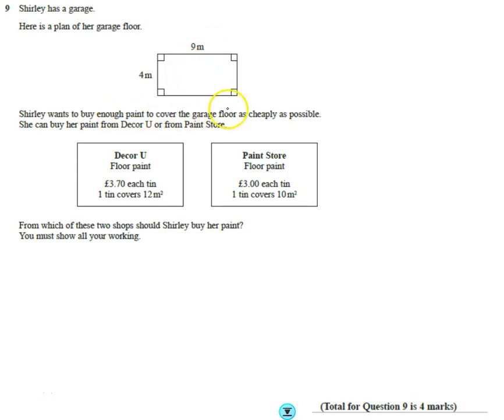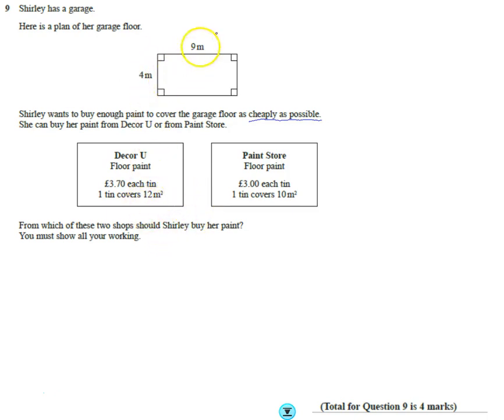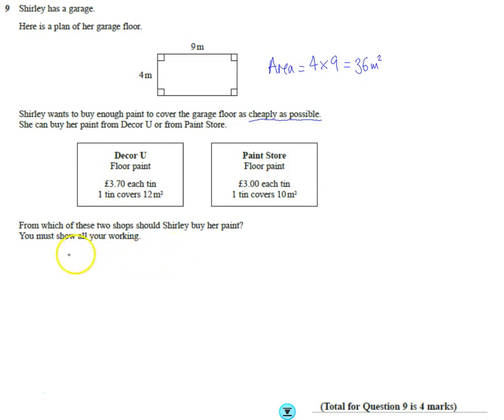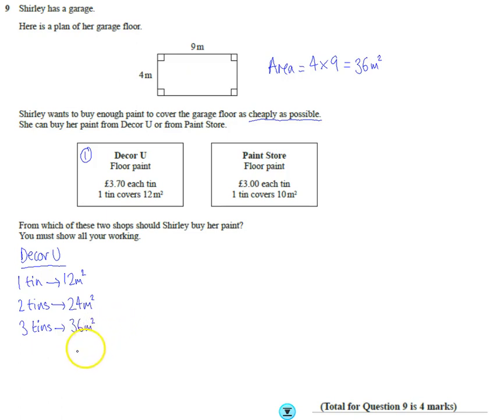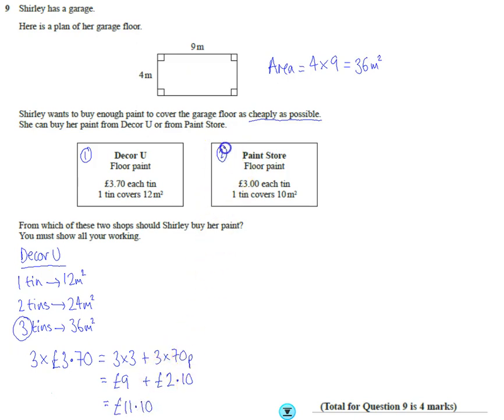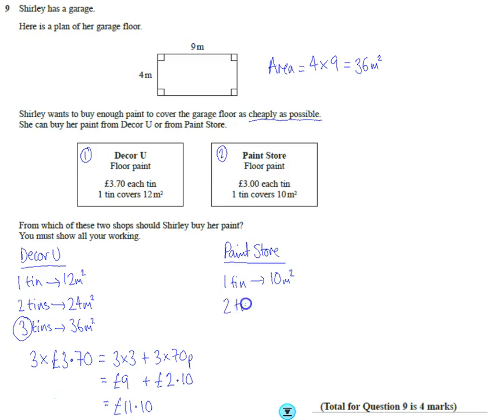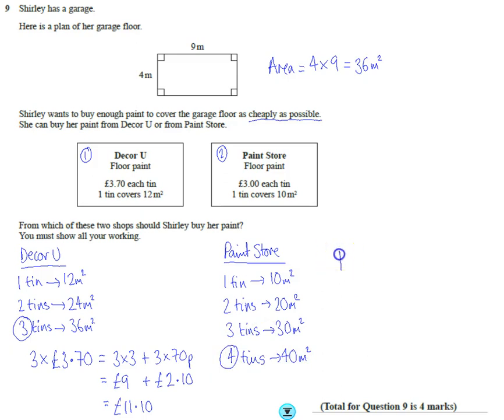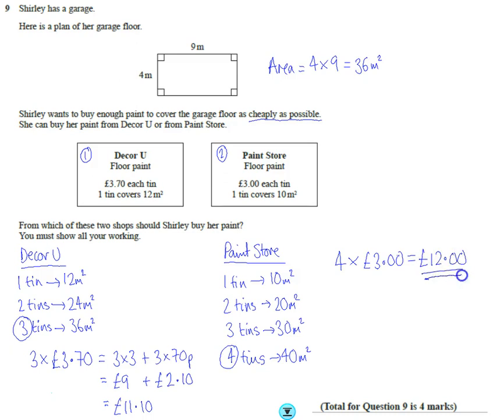Edexcel Mock 2 Paper 1F Q9 Area problem solving Best buy comparison